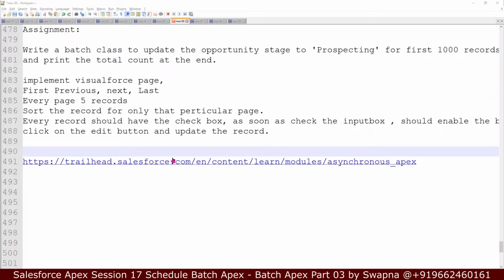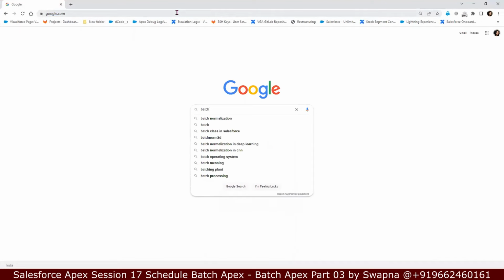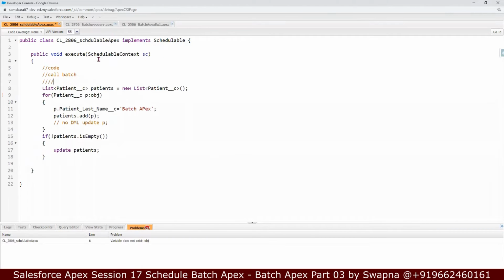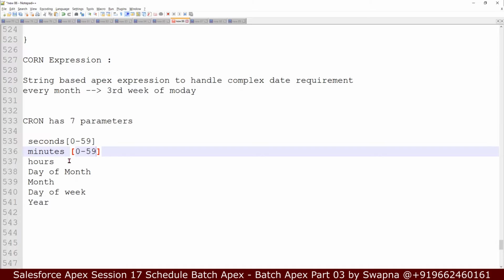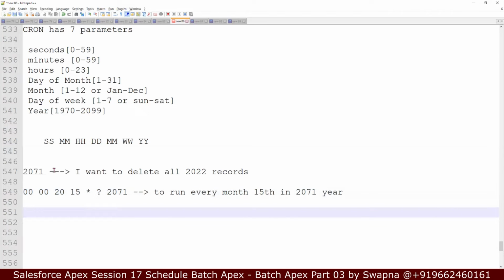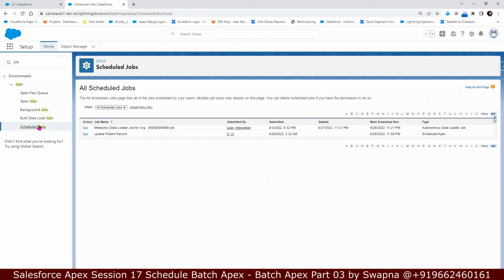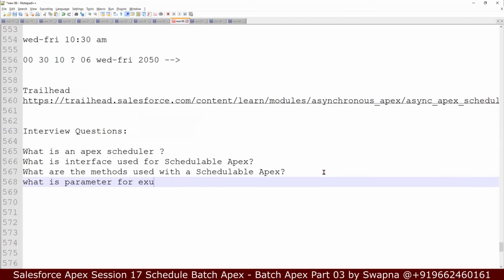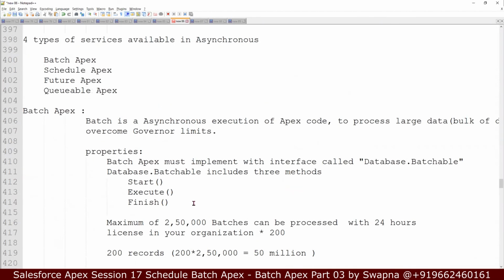Salesforce Development 17| Batch Apex Scheduler | Schedulable Apex Governor Limit |CRON Expressions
Salesforce Realtime Training Apex Session 17 Batch Apex Scheduler | Schedulable Apex Methods, Parameters, Governor Limits |CRON Expressions by Swapna

Limitations in Batch Apex

1.Up to five queued or Active batch jobs are allowed for Apex
2.A maximum of 50 million records can be returned in the Database.QueryLocator  object .
if more than 50 million records are returned, the batch job is immediately terminated and marked as Failed
3.if no size is specified with the optional scope parameter of Database.executeBatch.
Salesforce Chunks the records returned by the start method  into batch of 200. and then
passes each batch to the execute method.

Apex governor limits are reset for each execution of execute.
4.10 callouts
5.250,000 per 24 hours

CORN Expression :

String based apex expression to handle complex date requirement
every month -- 3rd week of monday

CORN has 7 parameters

Seconds 0-59
Minutes 0-59
Hours 0-23
Day of Month 1-31
Month 1-12 or Jan-Dec
Day of week 1-7 or sun-sat
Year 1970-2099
SS MM HH DD MM WW YY
Interview Question:
01.What is an apex scheduler ?
02.What is interface used for Schedulable Apex?
03.What are the methods used with a Schedulable Apex?
04.What is parameter for exutes method
05.How can you schedule a Schedulable Apex?
06.How to monitor scheduled Jobs ?
07.What is the governor limits of scheduled Apex ?
08.How to define CRON expressions ? (SS MM HH DD MM WW YY)
09.Write a skeleton structure of the Scheduled Apex class?
10.Why do we have special character inside the CRON expression?
Assignment

Realtime Scenario Implementation